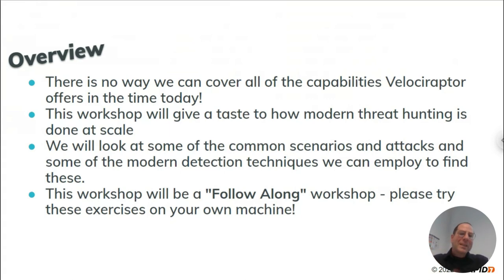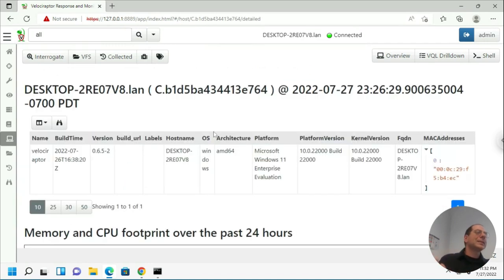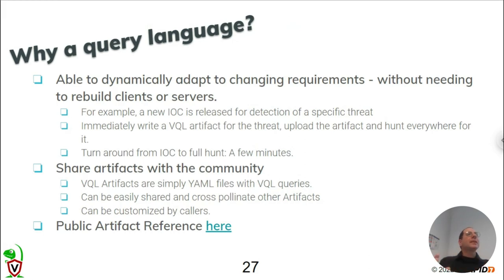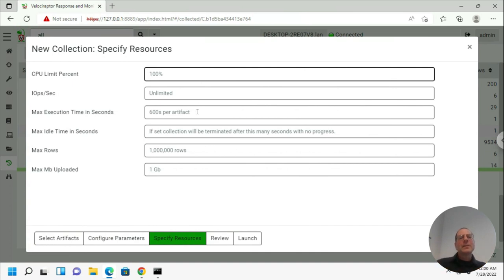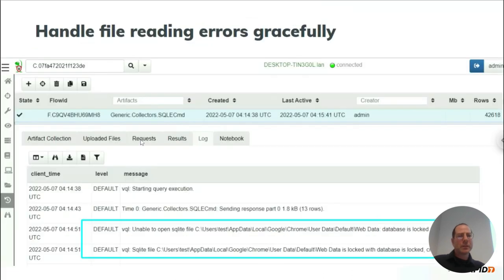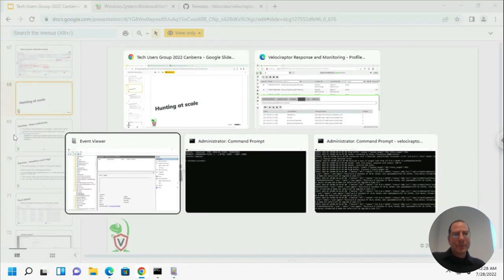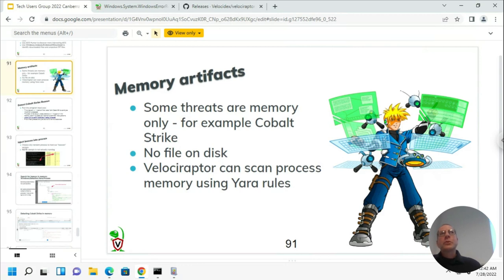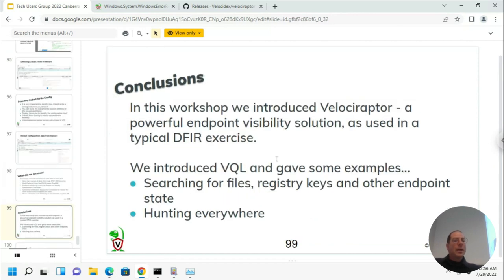Tech Users Group 2022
With an increasingly mobile and remote workforce, the old manual approach to incident response does not scale. The dwell time of ransomware operators is now measured in days and weeks, making the need for fast effective response critical.

Welcome to the age of Velociraptor - the new open source DFIR visibility tool everyone has been talking about! Velociraptor is powered by a flexible and powerful query language, allowing you to rapidly go from an advisory or a new hunting idea, to getting actionable data in minutes. Then, you can leverage the power of Velociraptor’s remediation and detection capabilities to ensure the compromise is cleaned up and never happens again!

Join us on Thursday 28 July at Cliftons Canberra for a live workshop and demo session followed by some networking drinks and nibbles. This workshop is an introduction to hunting and incident response with Velociraptor for information security professionals.